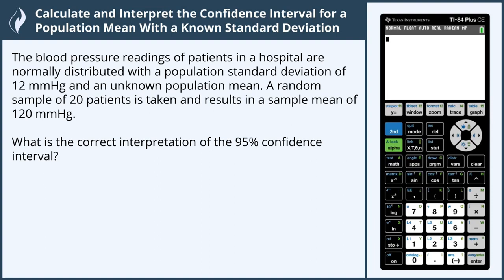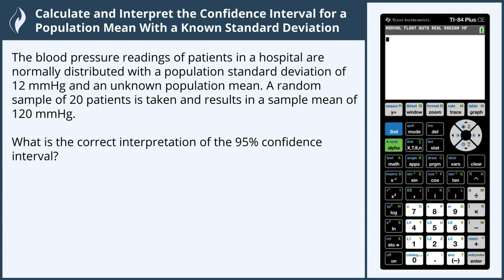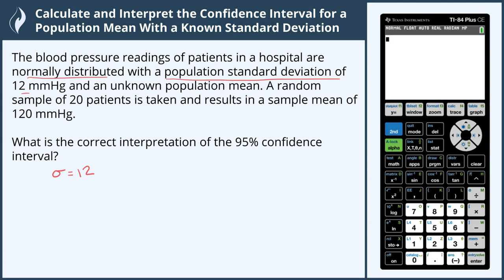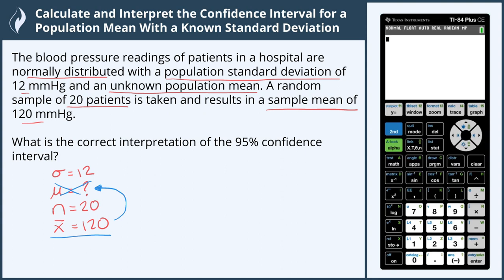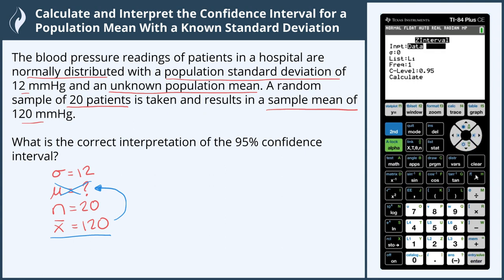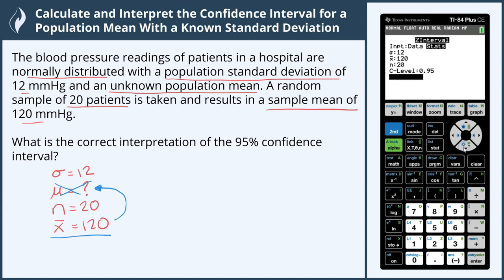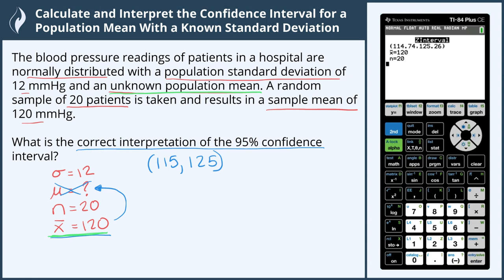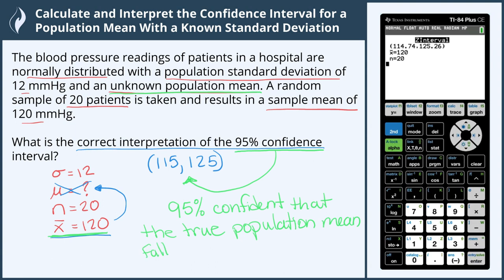Calculate and Interpret the Confidence Interval for a Population Mean with Known StdDev - 3